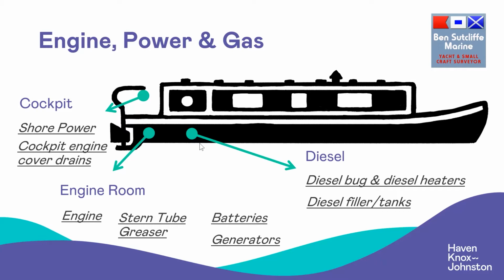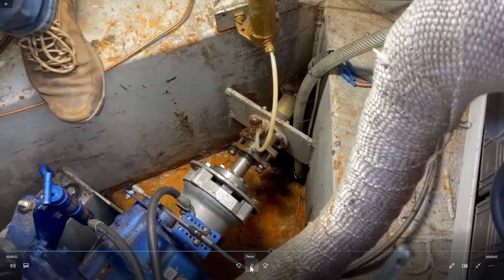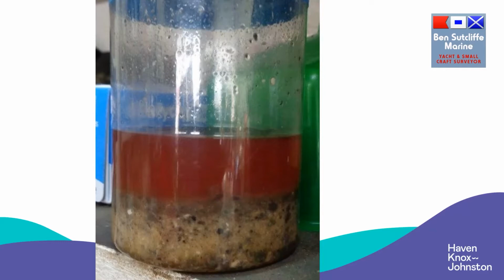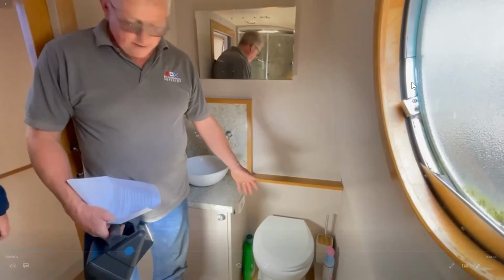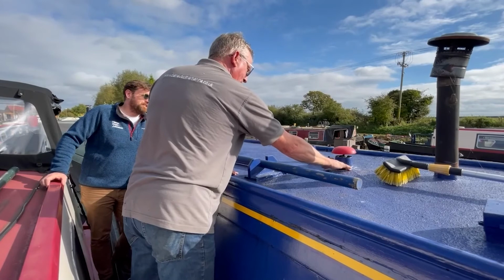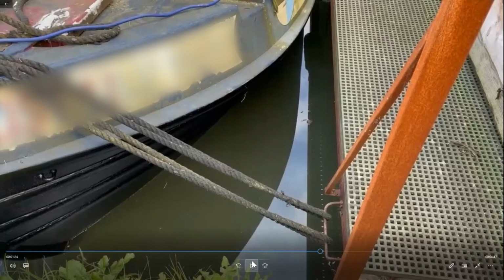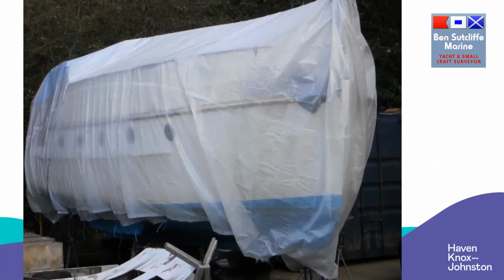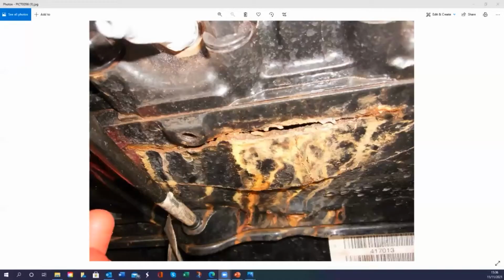How to winterise your boat - Inland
Paul Knox-Johnston, from Haven Knox-Johnston gets together with Ben Sutcliffe, renowned Marine Surveyor, to discuss all the jobs to do on your narrowboat to prevent it from getting damaged during the cold winter months.  From adding antifreeze to the engine, to checking deck fittings for potential water ingress,  Ben and Paul talk you on a walk through of a narrowboat discussing all the winterising tasks that need doing.